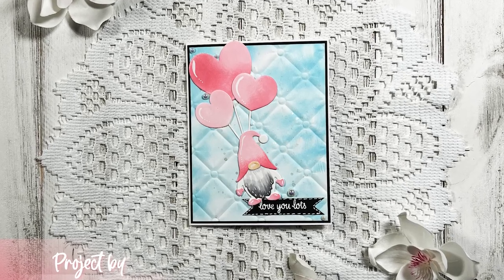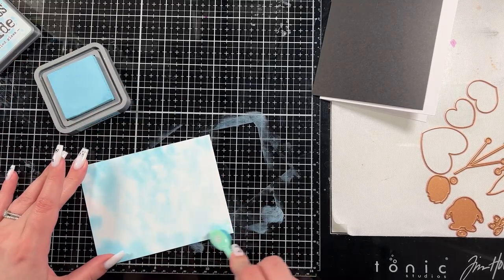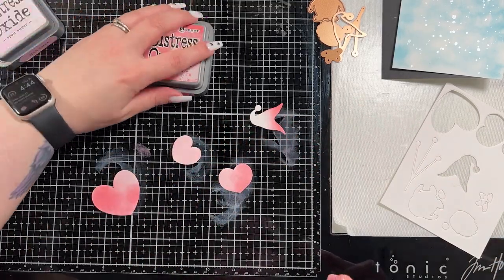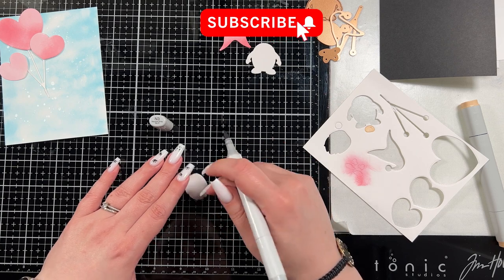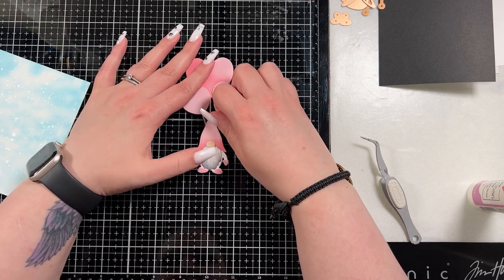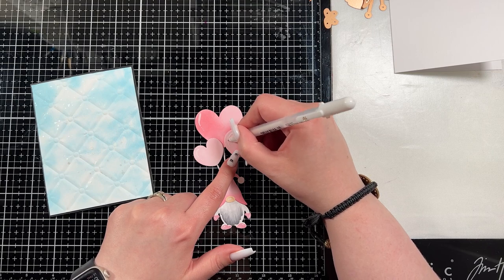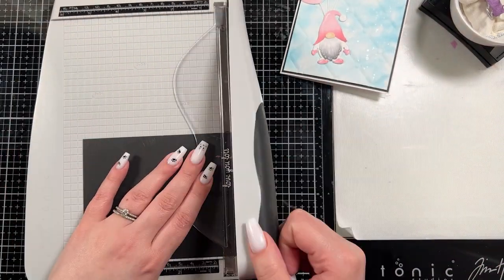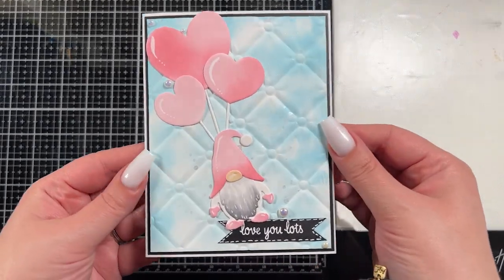How To Make An Adorable Flying Love Gnome Card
Send Mail Here :
Ciara Taylor
RPO Spruceland
Prince George, BC
V2M 7A5

Supplies

(Amazon CA)
(Amazon USA)